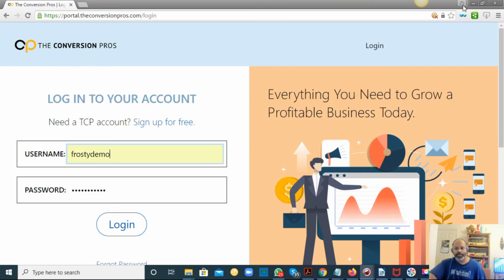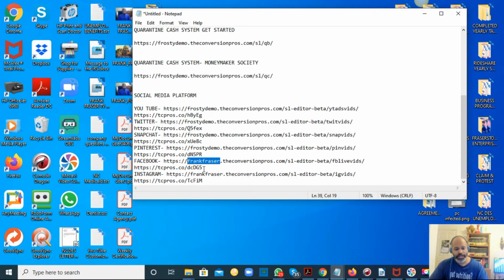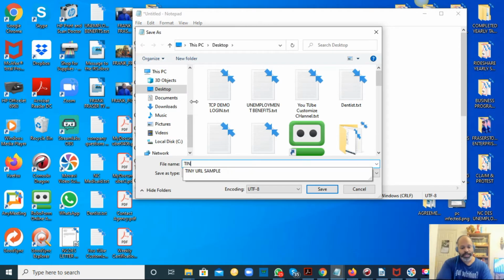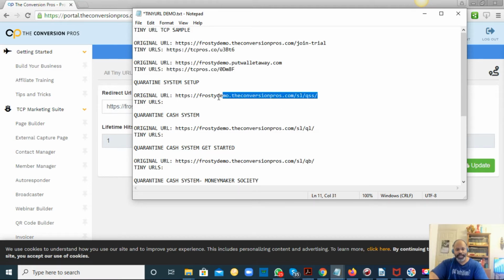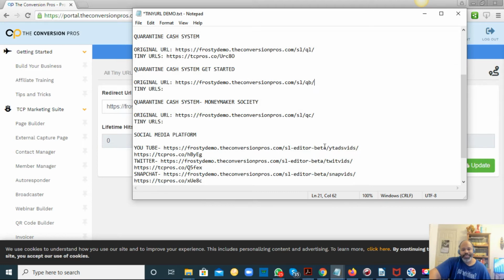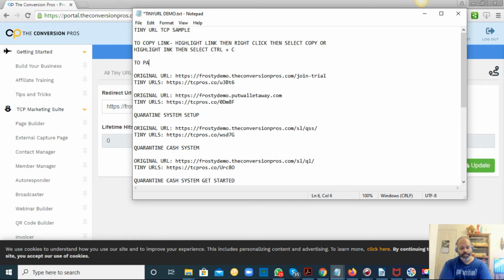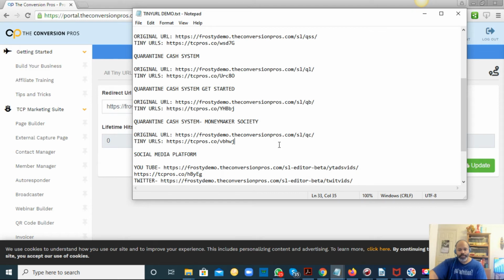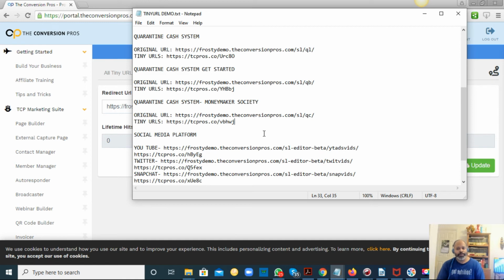The Conversion Pros TINY URL AUTOPILOT SETUP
Video Description

Frank Fraser How to Make $$$ Home During Pandemic

Reference Links

Signature resource
Frank Fraser

Instagram.  …. @frankmoneymaker7 and @fraserstock